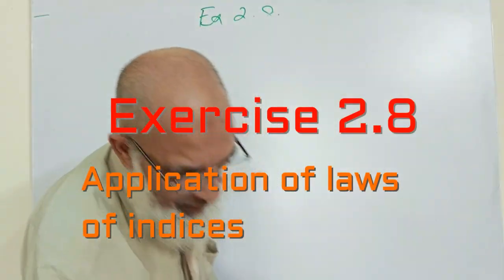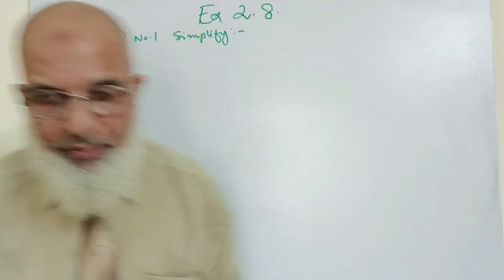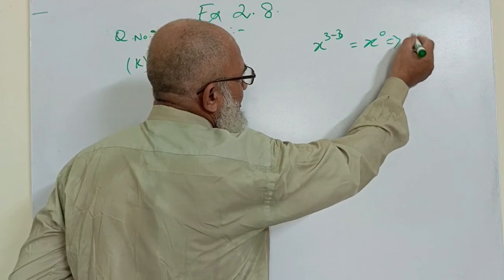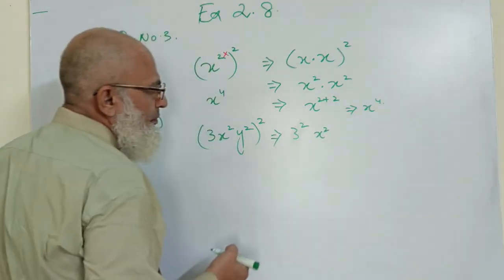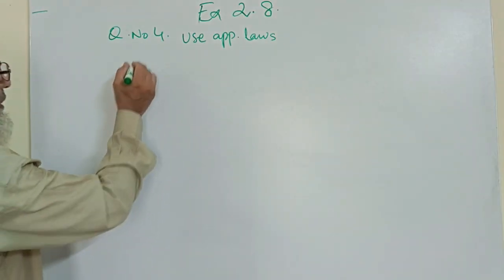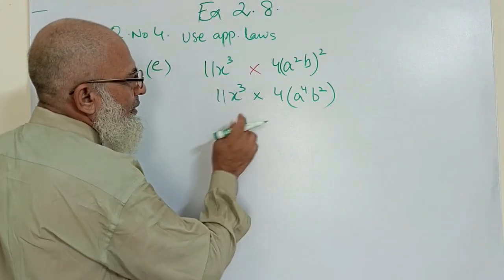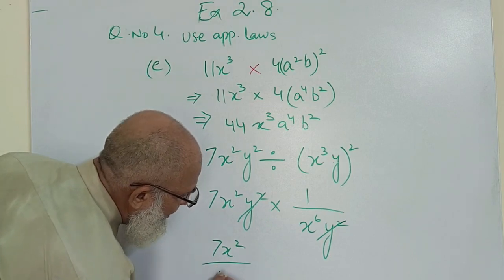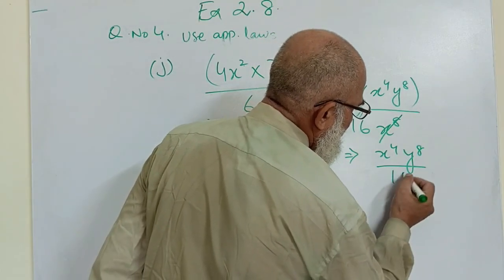Making Sense of Algebra|Indices|Cambridge IGCSE Maths|Lecture 37|Laws of indices|Ex. 2.8 All quest.